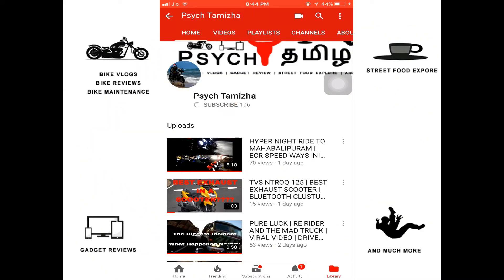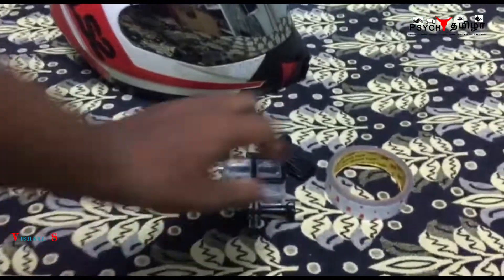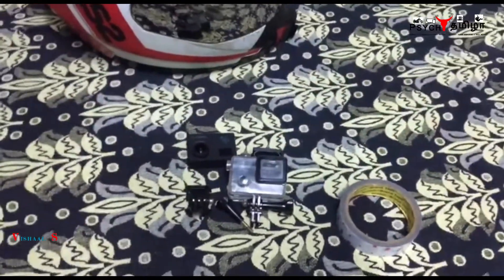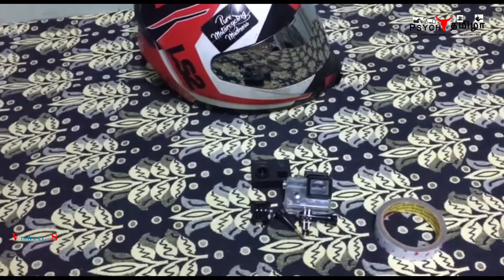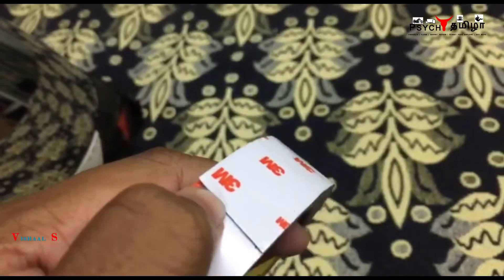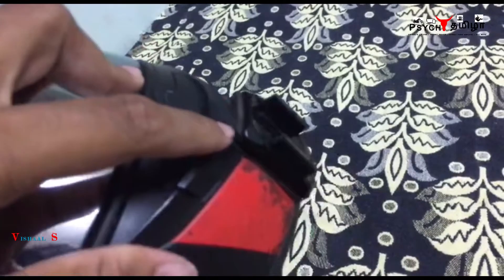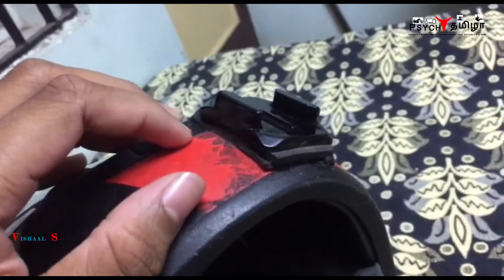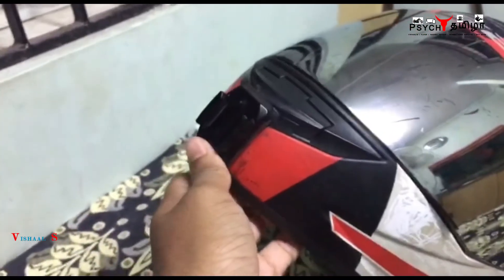MOUNT ACTION CAMERA ON YOUR HELMET | NO DRILL | 3M TAPE | 2018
Hello Guys
Pls stop drilling your helmet as it may cause internal fractures in your helmet for sure while mounting your chin mount

Here is a simple fix

Just try this tape to fix the mount

Tape i used